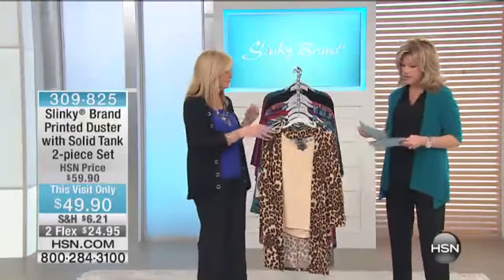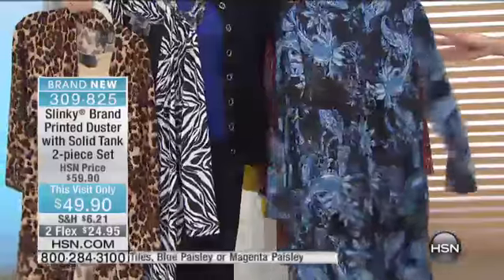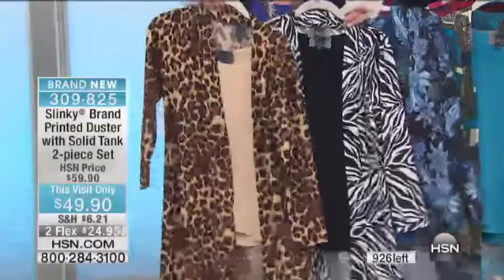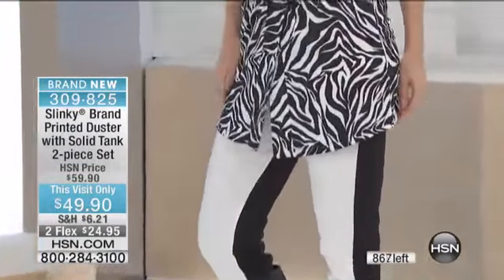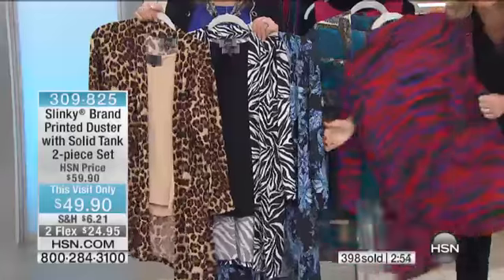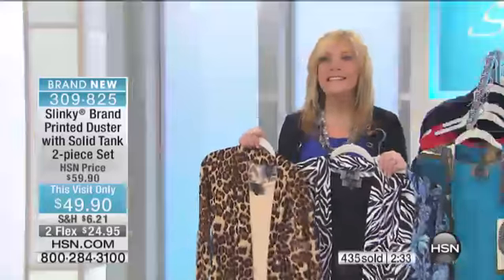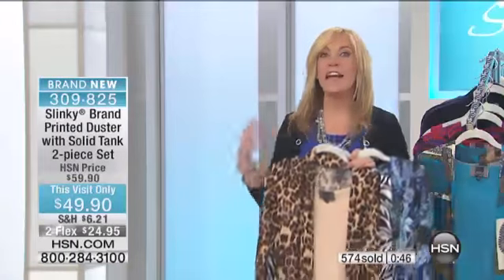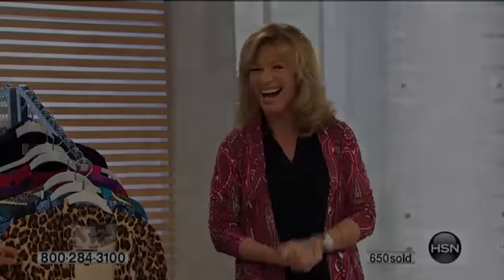Slinky Brand Printed Duster with Tank 2piece Set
Slinky Brand Printed Duster with Solid Tank 2piece Set
For quick and easy solutions to your everyday fashion needs, look no further than Slinky. Enjoy a plethora of stylish dresses and coordinates...